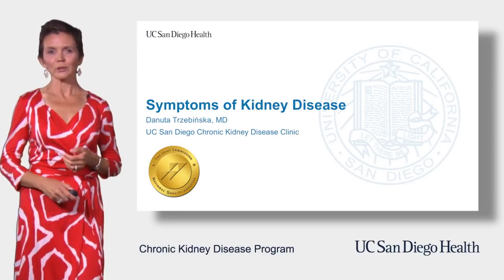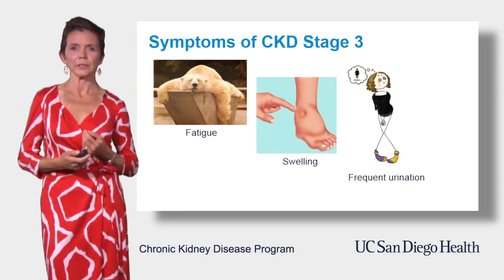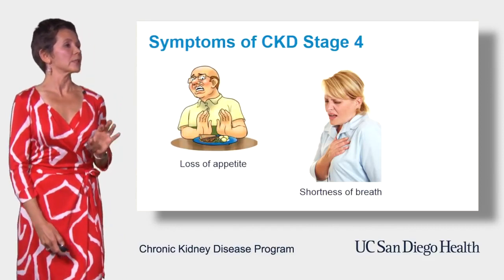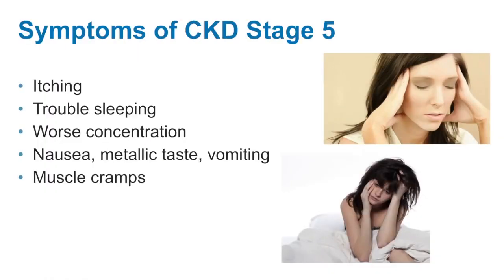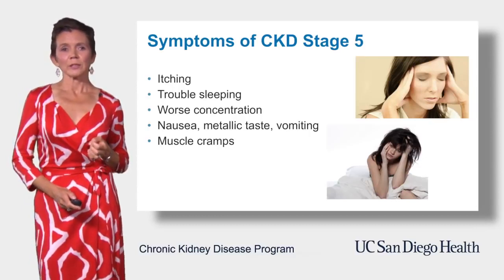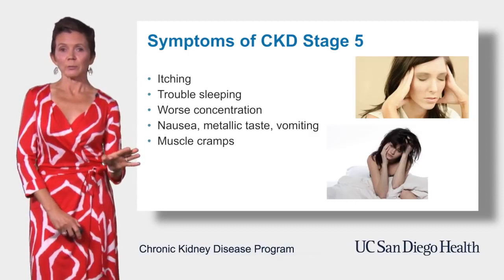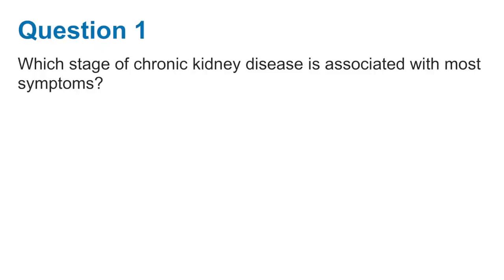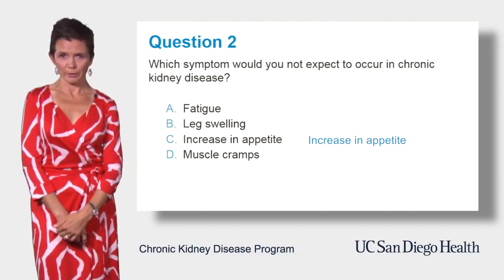Symptoms of Kidney Disease